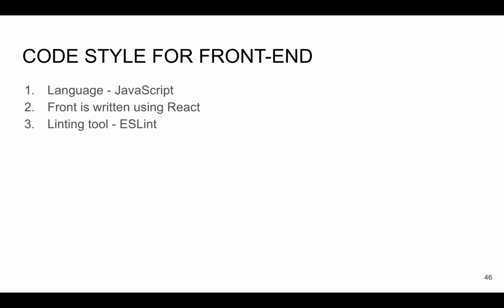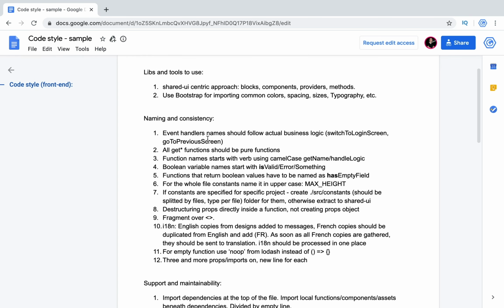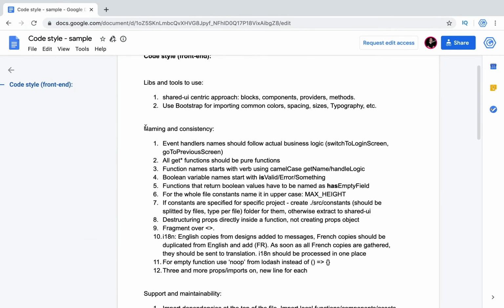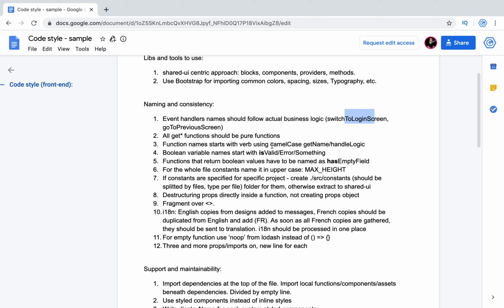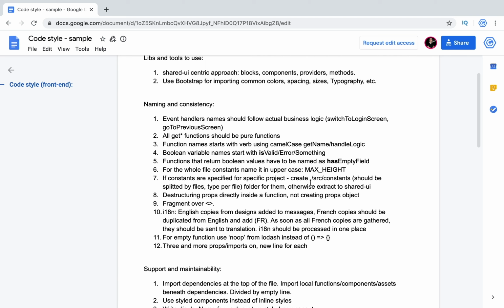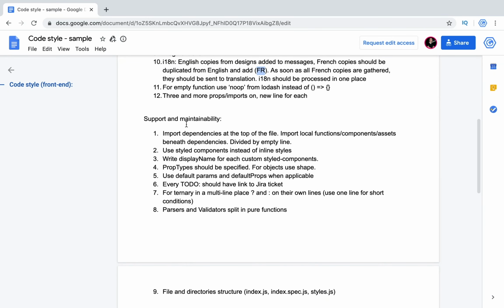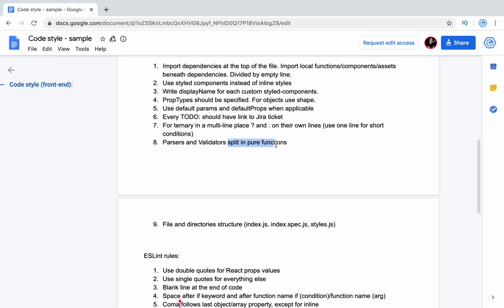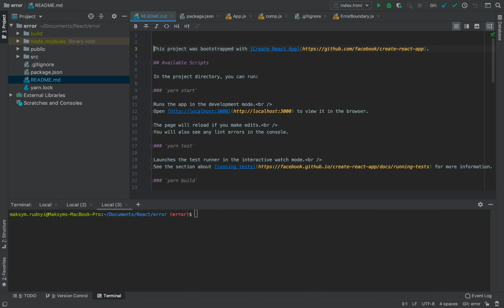Code style documentation guide. Demo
Language - JavaScript
Front-end is written using React
Linting tool - ESLint